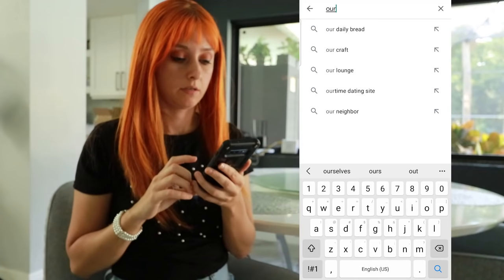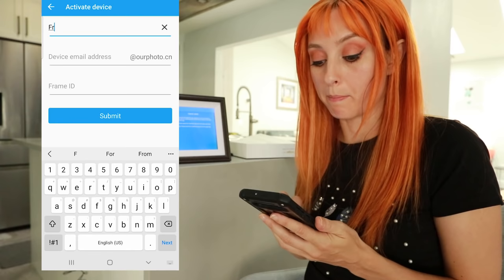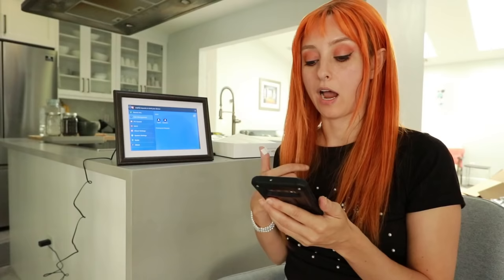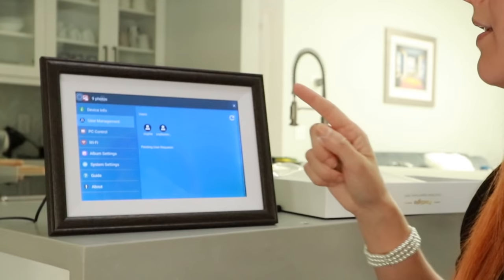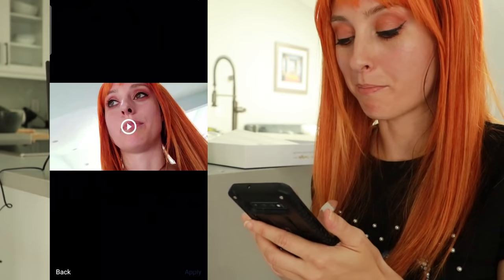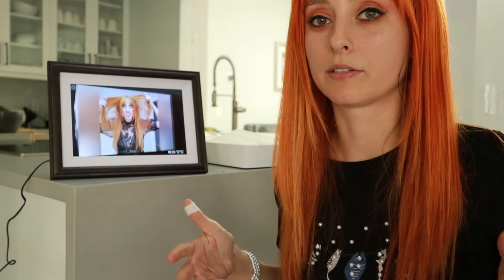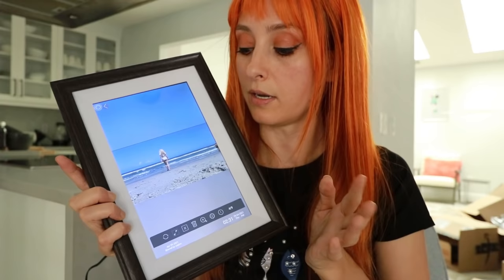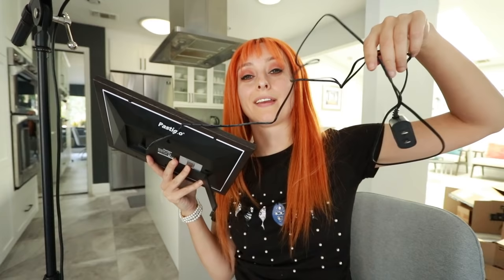I NEVER had a PHOTO in my home until NOW! | Pastigio Digital Picture Frame 10.1" 1080p Touch Screen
A Zophie Review is just me trying to use the product. I did not get paid to make this video but I got the frame for free.